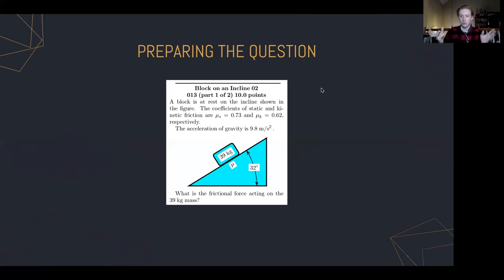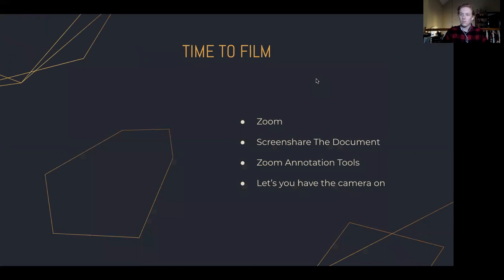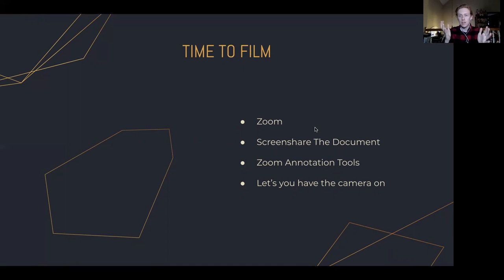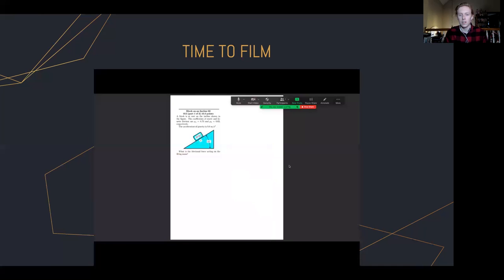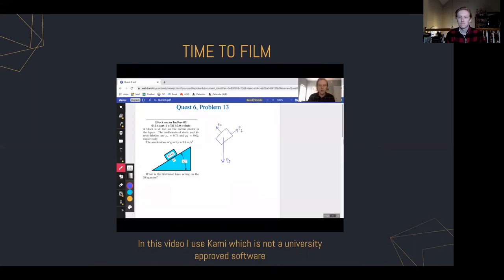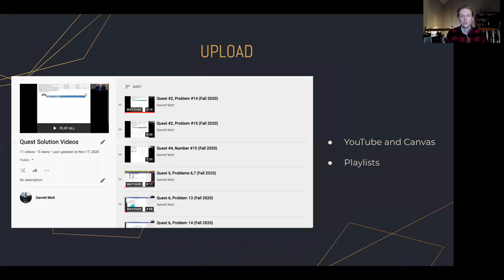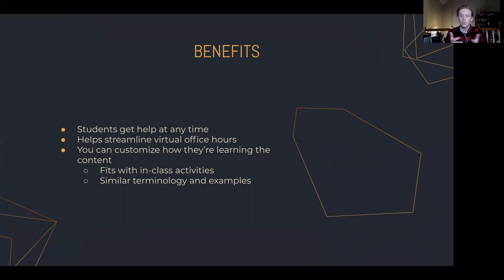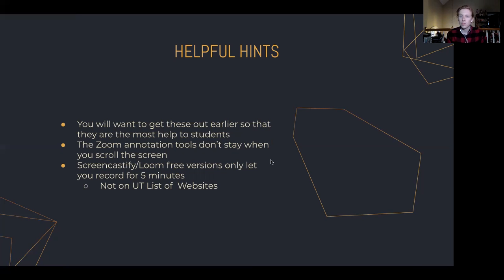Homework Videos (TIDES 2020)